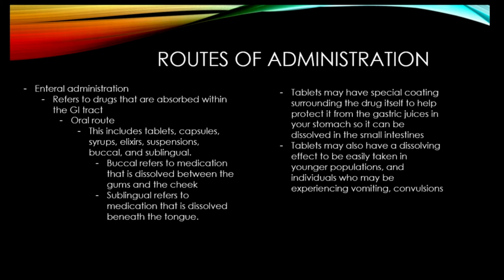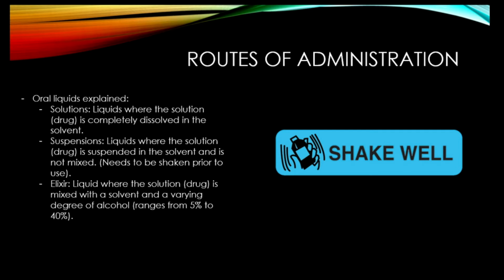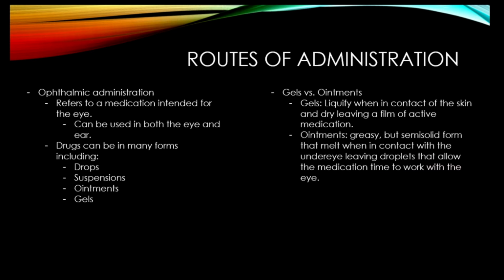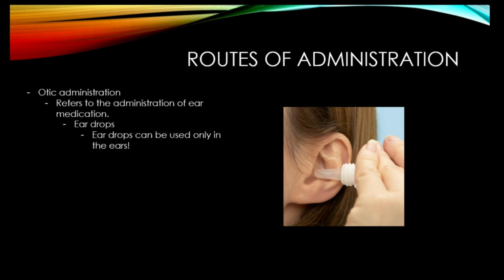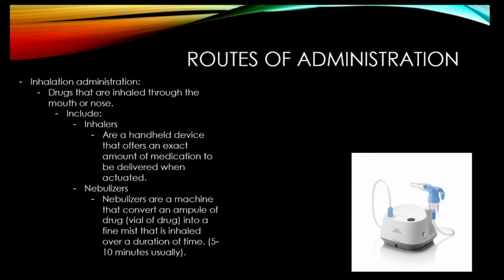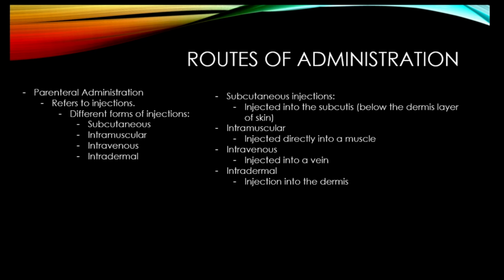PTCB Online Study Resource: Part 2: Dosage forms and Route of Administration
This is part 2 to a multipart study resource for individuals looking to pass the PTCB.